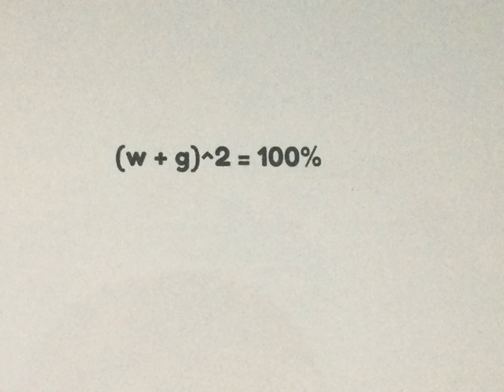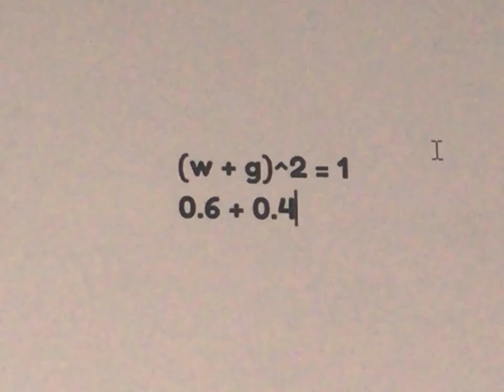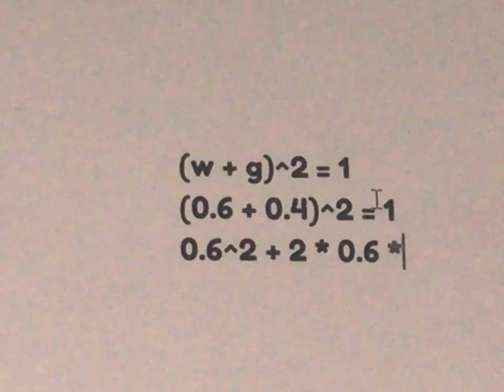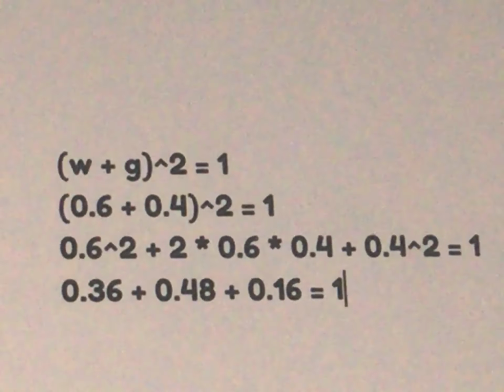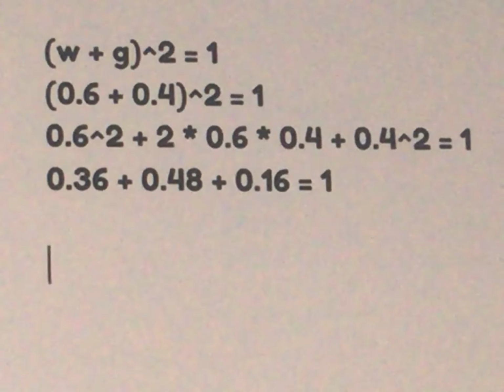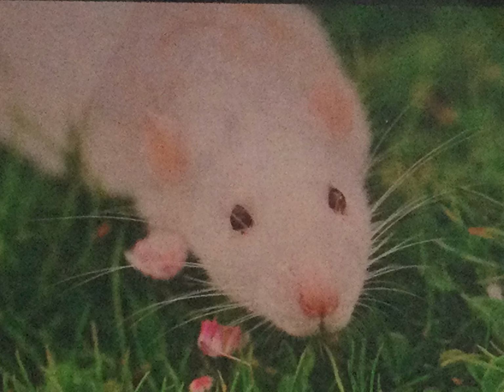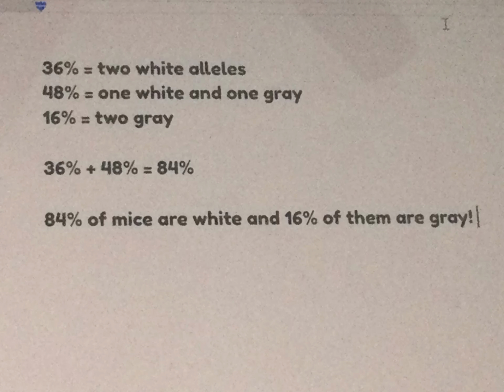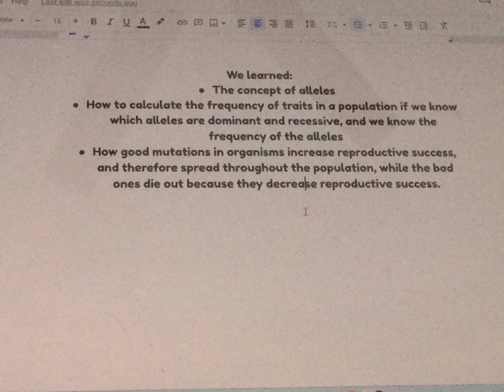Understanding Evolution part 1: Genes and Fundamental Mechanisms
This is the first video in my Understanding Evolution series - it’s about how different versions of genes influence the physical traits of populations, and the basic mechanisms that drive biological evolution - which is the process that drives and produces all life on Earth! It’s simple and easy to understand, though.

For those of you with an appetite for knowledge, here are the next two videos of the series: